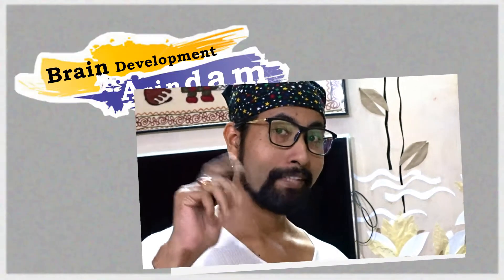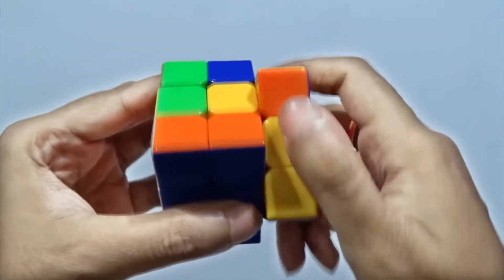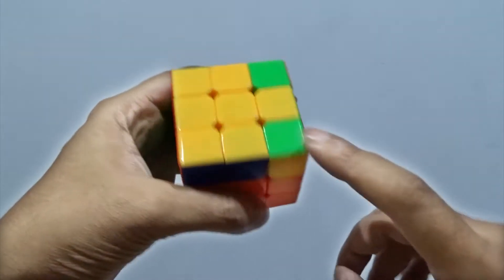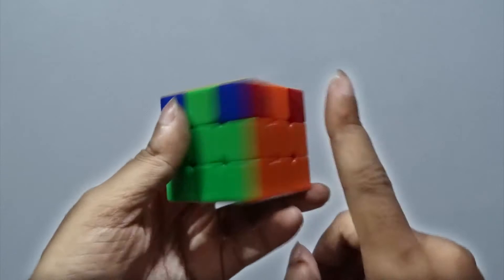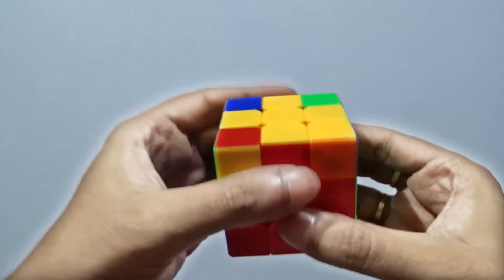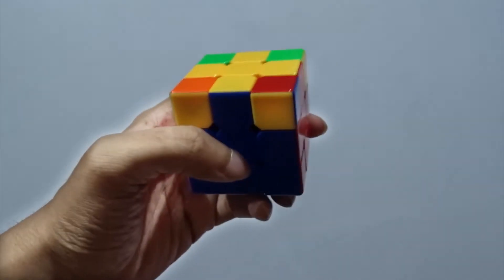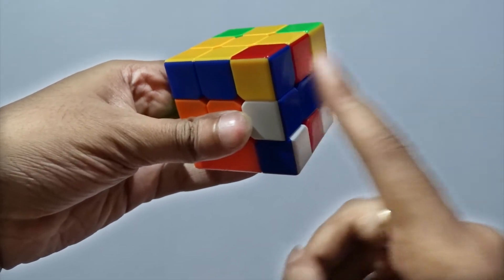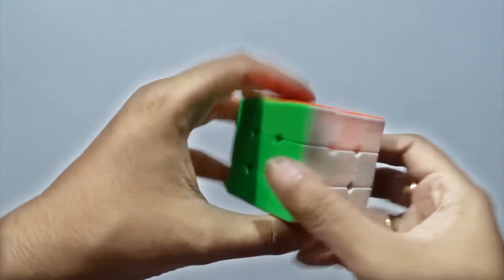How to Solve the 3x3 Rubik's Cube Fast - Part 3 | Brain Development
Universal solution to solve the 3x3 Rubik's Cube
This is the fastest way to solve this.

Solve this and develop your brain.

Brain is not a fixed asset. We can develop it with some easy tricks.
Self improvement is an art. We can do it with many ways.

Try to learn new things and enjoy your learning process.
Rest of the things will be automatically.

Be a better you